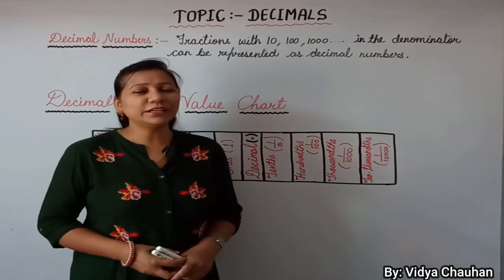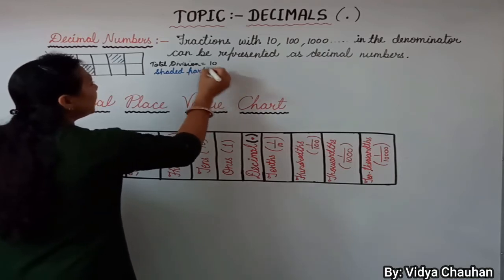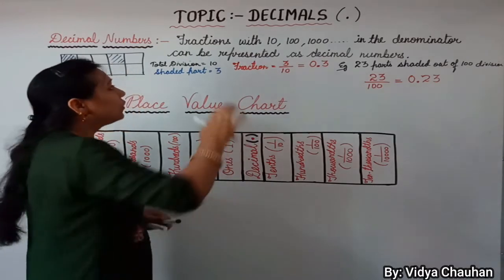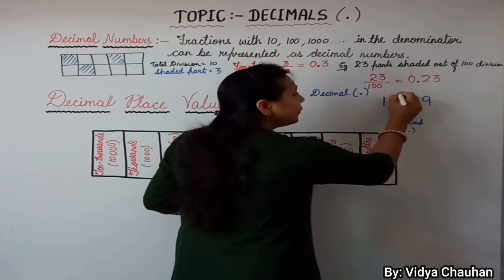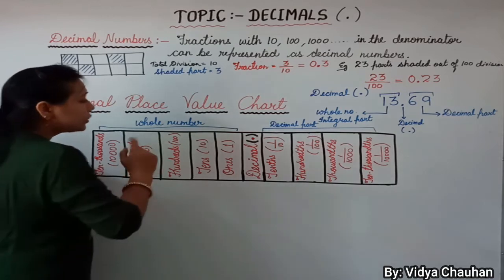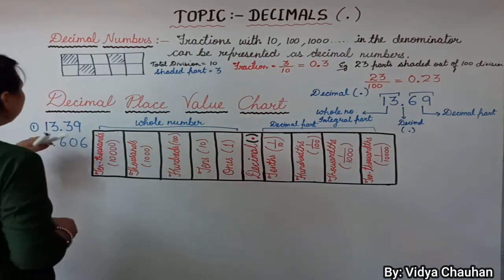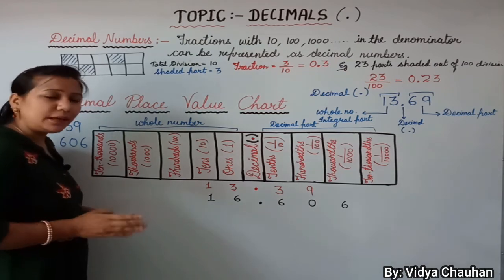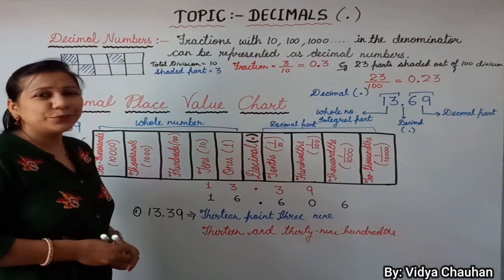Class : 4 & 5 || Introduction of Decimal || CBSE